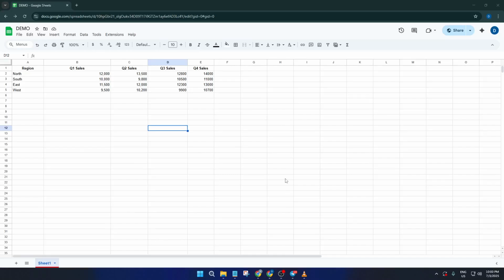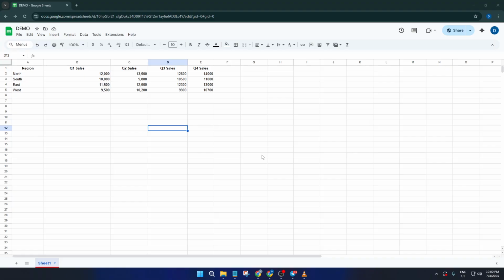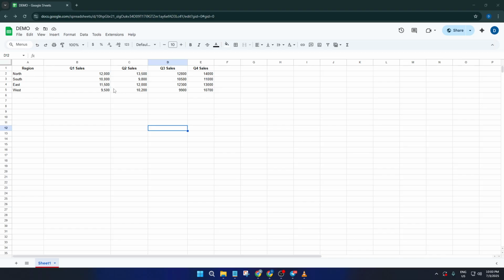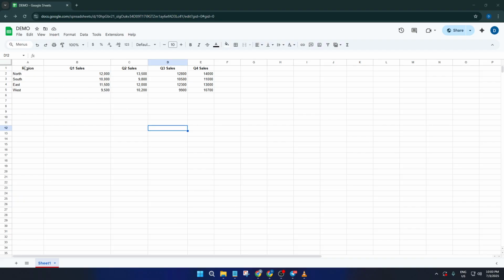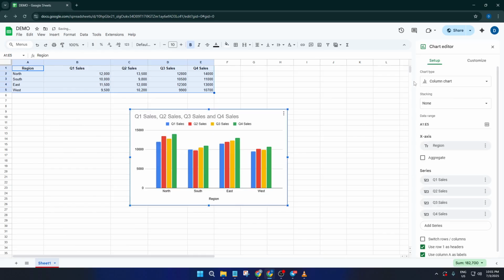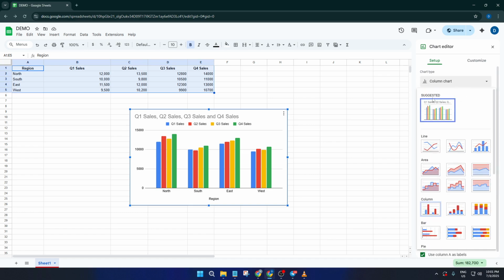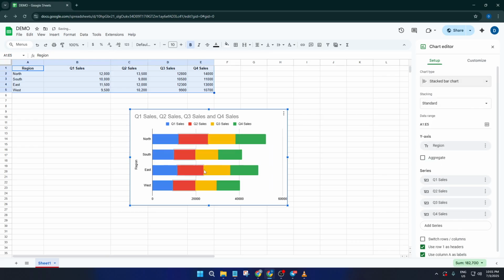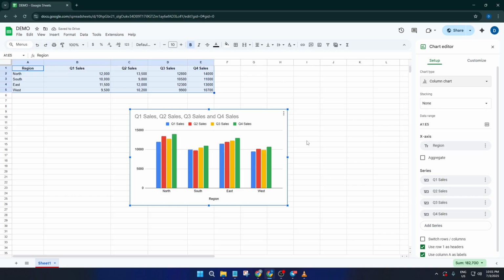How to Make a Bar Comparison Chart in Sheets [In 3 minutes]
Want to compare data using a bar graph in Google Sheets? In this tutorial, you'll learn how to create a bar comparison chart and customize it to make differences between values easier to understand.

In this video, you'll learn how to:

✅ Create a bar graph in Google Sheets
✅ Organize data for comparison
✅ Select the correct chart type
✅ Add labels and a chart title
✅ Customize the chart appearance

To make a bar comparison chart in Google Sheets, organize your categories and values in separate columns, select the data, and insert a bar chart. You can then customize the chart title, labels, colors, and other settings to clearly compare your data.